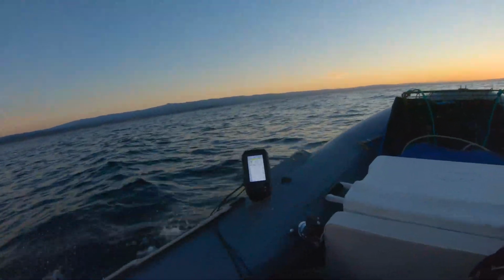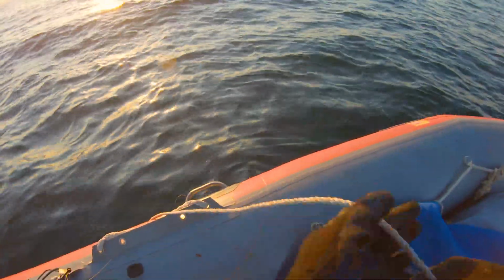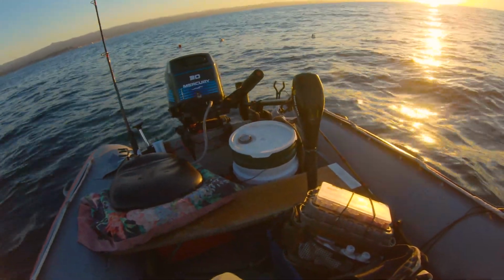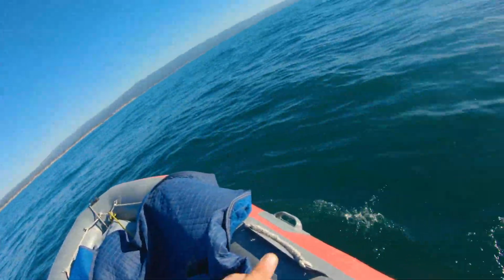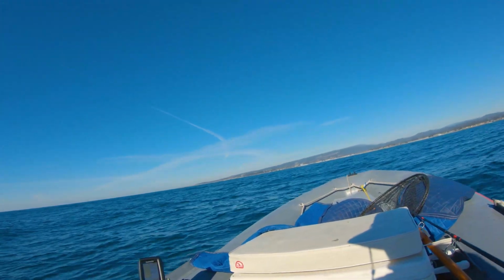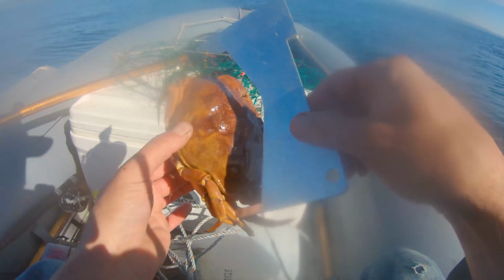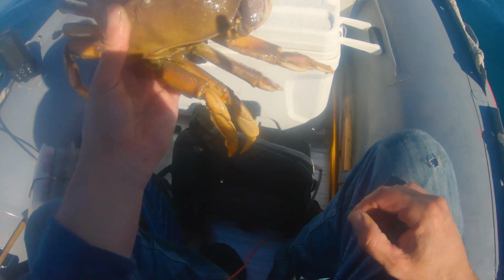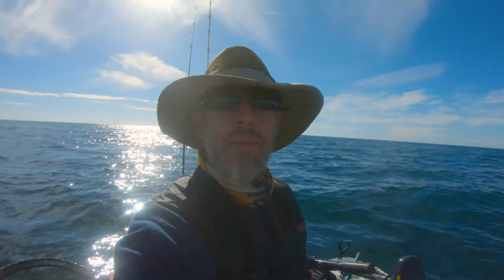Santa Cruz - Crab opener! 11-10-20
Went out again from Santa Cruz equipped with a hoop net and crab trap to find some Dungeness crabs.  Season opened two days prior but the weather was beyond my comfortability range.  Worked the hoop net from Rio Del Mar area all the way back to Santa Cruz.  Produced a few smaller rock crabs that we were not targeting so they were returned back to the water.

After a few hours the boat started noticeably taking on water which caused my feet and things to get wet.  Also the boat became much harder to get onto plane. With a good size keeper produced in the crab trap I decided to drop the pot again in the same spot and return to harbor to try to find the cause of the leak.

It seems as if the inner patchwork I had done on the seem had came loose.  The Flex seal tape was a nice band-aid but now it has come free and was trailing out the bottom of the boat near the floor boards. Because of this the seem on the outside had begin to open.  I put a bit more flex seal tape on the outside, (which did not last long) and modified my live well into a make shift bilge pump (which did not pump vertical) and returned to check my trap one last time.  Not much but a smaller rock crab.  Brought the crab trap in the boat and headed in for the day.

It was a good thing the one keeper we had was large enough to satisfy the two of us at home.  It just left us wanting more! Hopefully I can get it repaired properly and be back out before the commercial season starts in December.